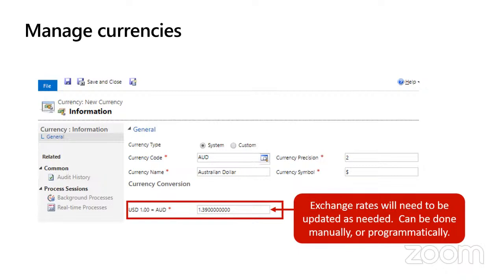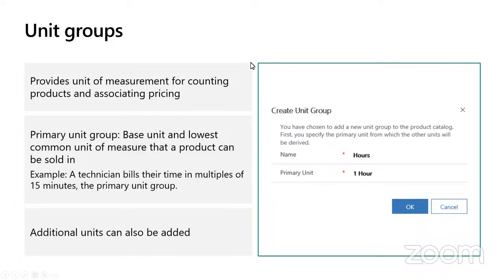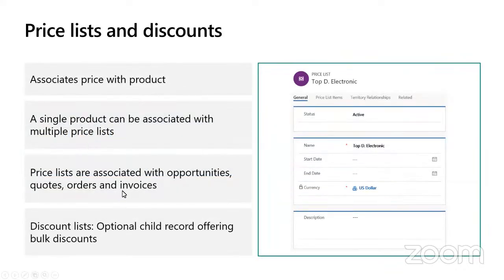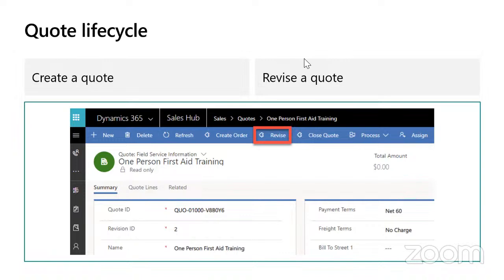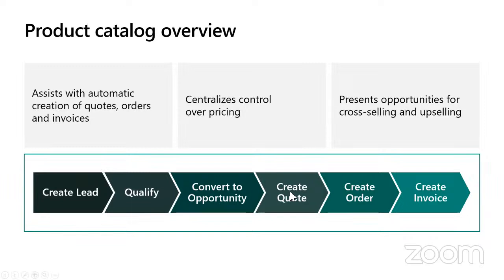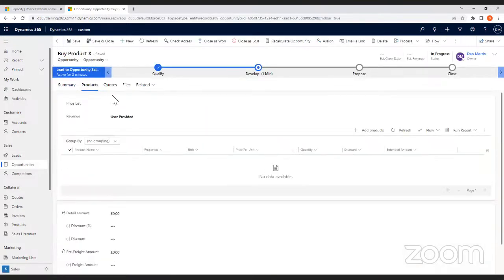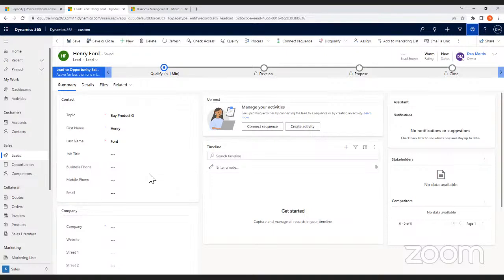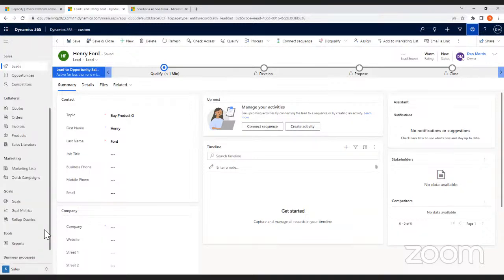Microsoft Dynamics II